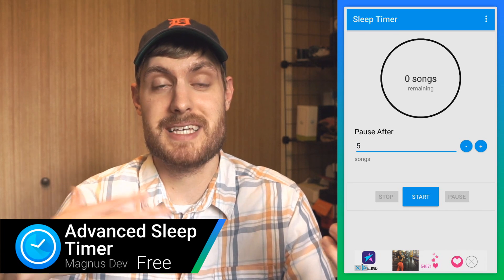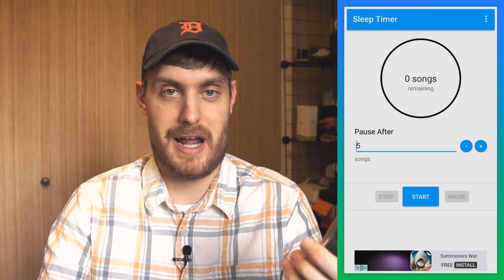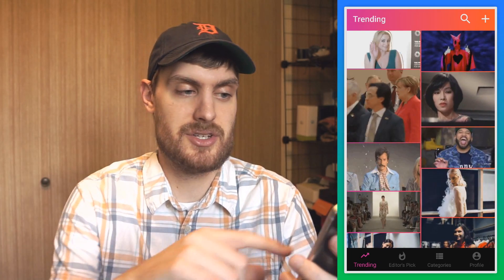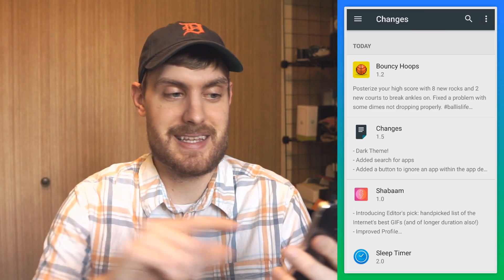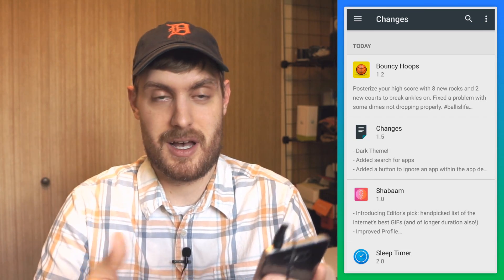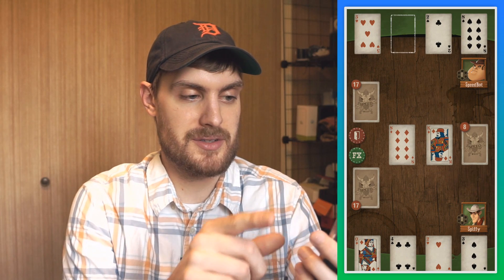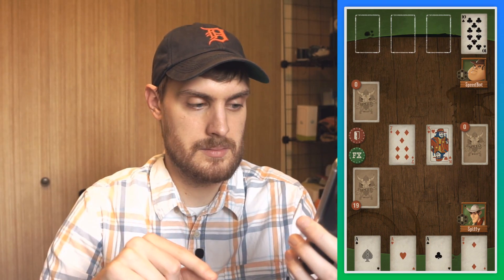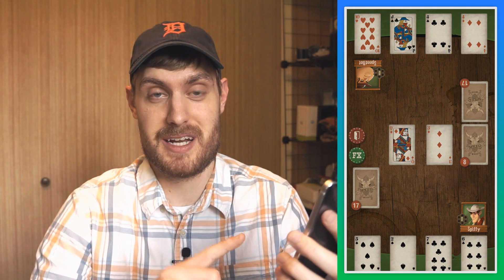5 Best Android Apps of the Week 7/7/17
Here are five apps and games to check out this week. DOWNLOADS